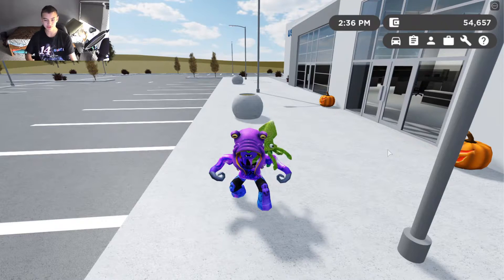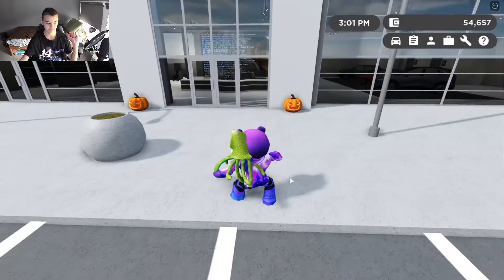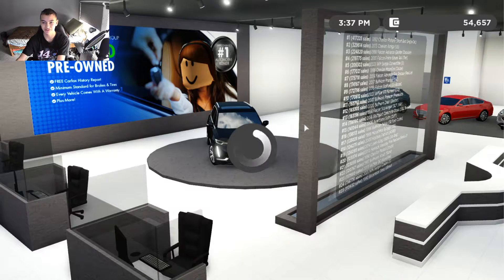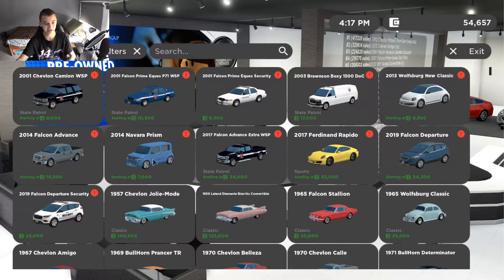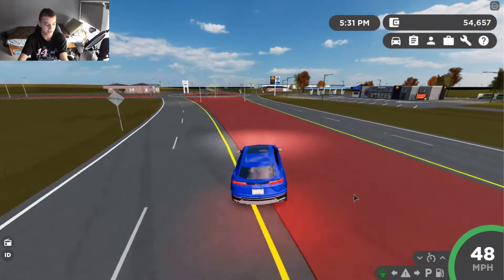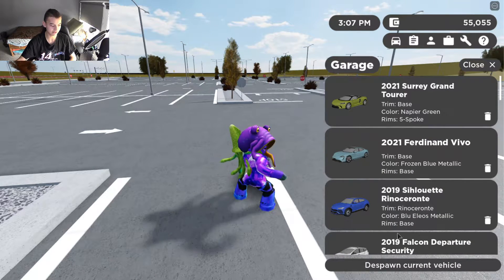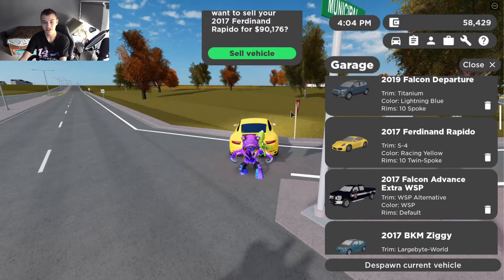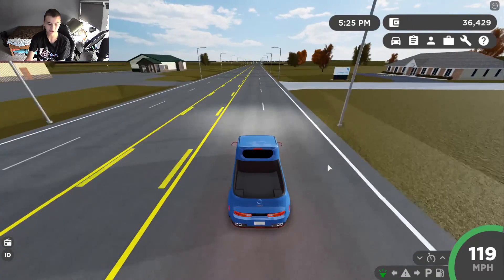7 New Cars, Fall Map, New Building, Updated Cars, and More! October 17th Update (Roblox Greenville)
Roblox Greenville had an Update!

This Greenville October 17th Update includes:
- NEW Autumn Map!
- New Hunty’s Pizza Palace Building.
- 2001 Ford Crown Victoria Security (Falcon Prime Eques Security) $9,500
- 2013 Volkswagen Beetle (Wolfsburg New Classic) $8,850-$13,200
- 2003 GMC Savana Police (Brawnson Boxy 1500 DoC) $17,000
- 2019 Ford Escape Security (Falcon Departure Security) $25,000
- 2019 Ford Escape (Falcon Departure) $24,500-$32,600
- 2017 Ford Super Duty Police (Falcon Advance Extra WSP) $34,000
- 2017 Porsche 911 Coupe (Ferdinand Rapido) $83,500-$103,650
- Updated 2001 Chevlon Camion WSP (Chevy Tahoe Police) with 2 Trims
- Updated 2001 Falcon Prime Eques WSP (Ford Crown Vic Police) with 4 Trims
- Updated 2014 Falcon Advance (Ford F-150) with 2 Trims
- Updated 2014 Nissan Cube (Navara Prism) with 12 Trims
- Working Spotlights for All Police Cars!

Out of the 7 New Cars, The 2003 GMC Savana (Brawnson Boxy) and The 2017 Ford Super Duty (Falcon Advance Extra WSP) Require the State Patrol Pass AND The 2017 Porsche 911 (Ferdinand Rapido) Requires the Sports Pass. Rest Don’t require any Passes.